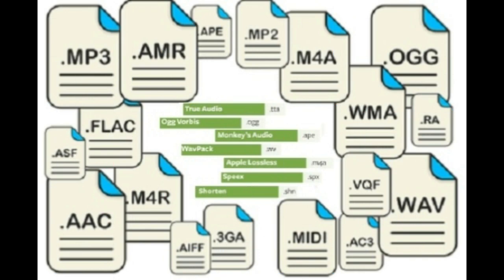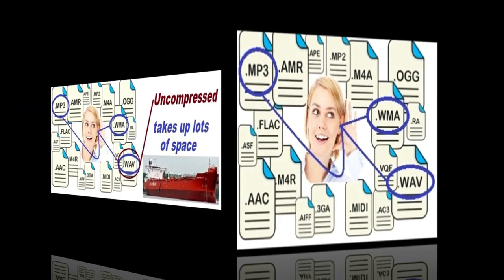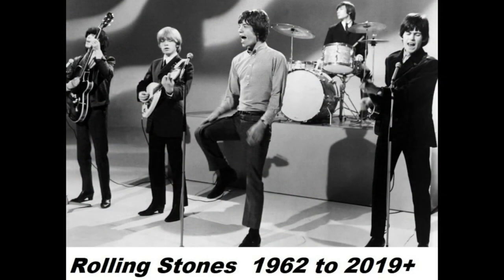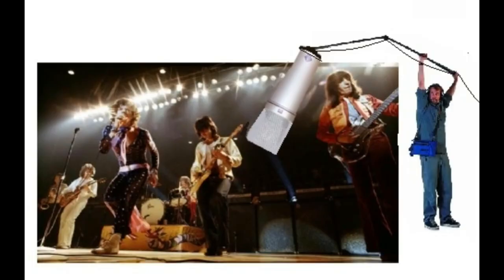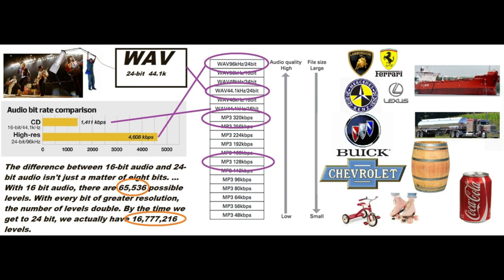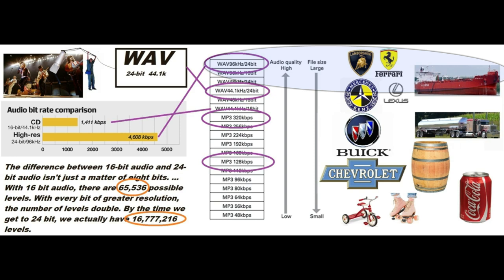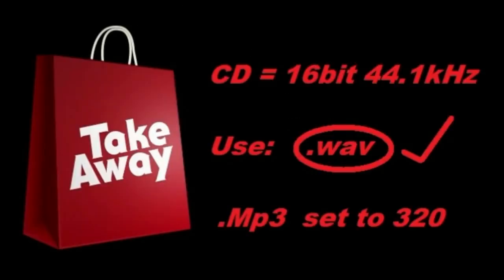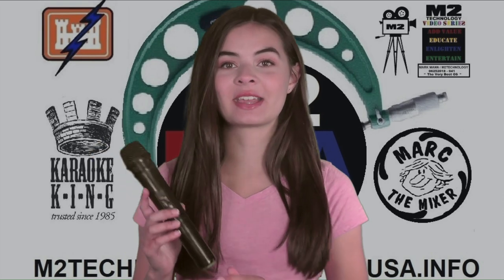Marc the Mixer Presents Audio Formats, which should you use, MarkMannM2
Choosing an Audio Format, which Audio File is the best and the right choice for your application. DJ Marc the Mixer will quickly explain everything you need to know about Audio Formats. MarkMannM2 - How to with M2.